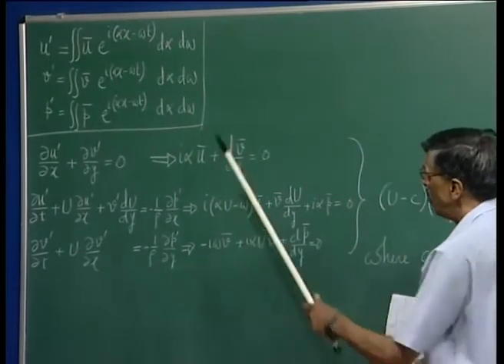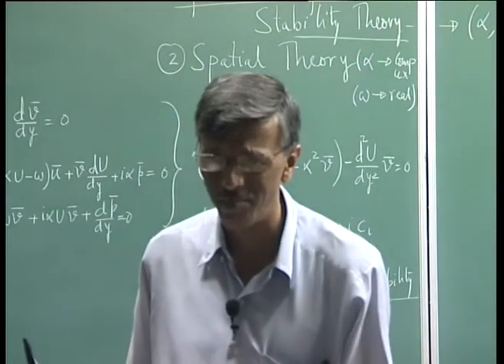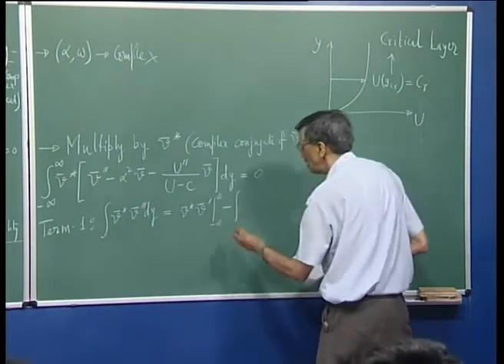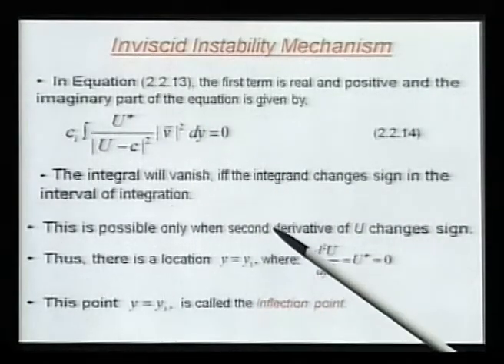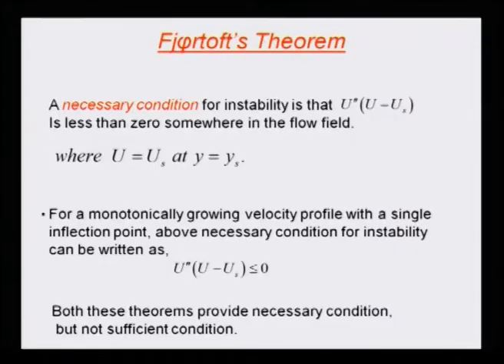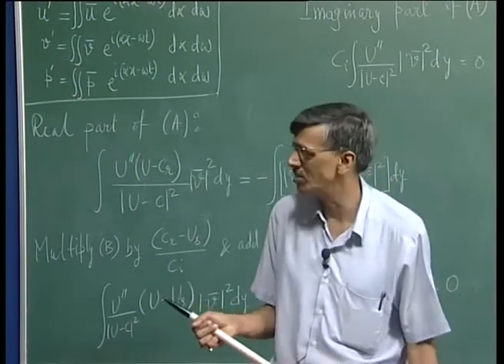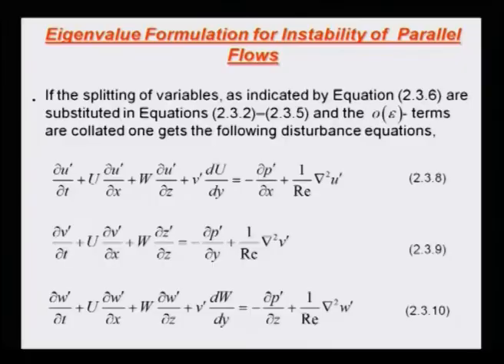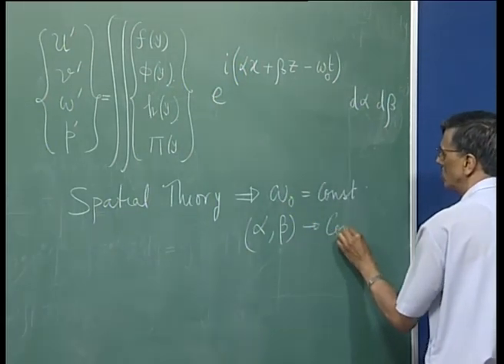Mod-01 Lec-07 Instability and Transition of Fluid Flows